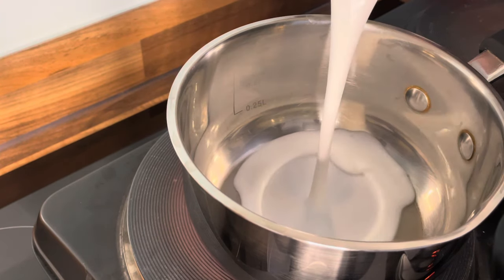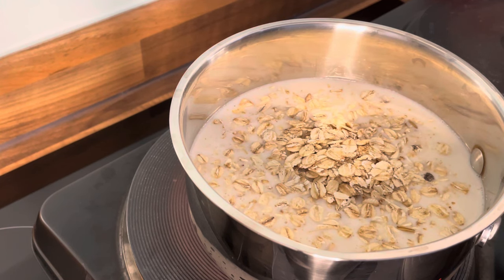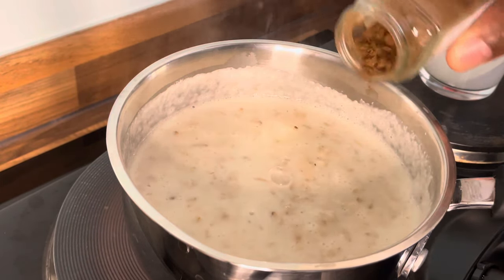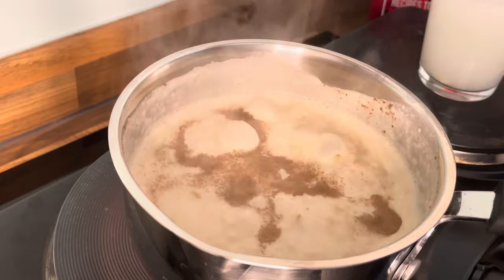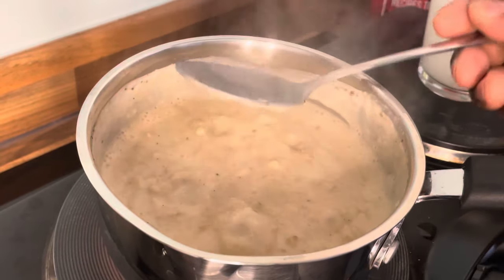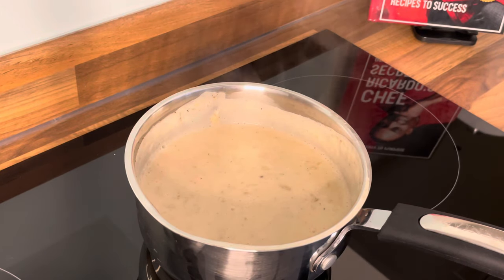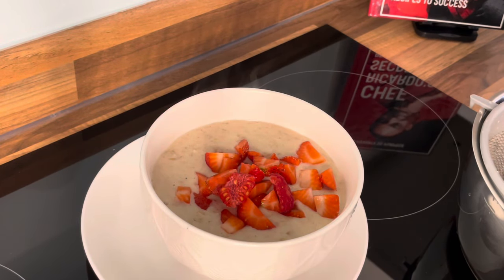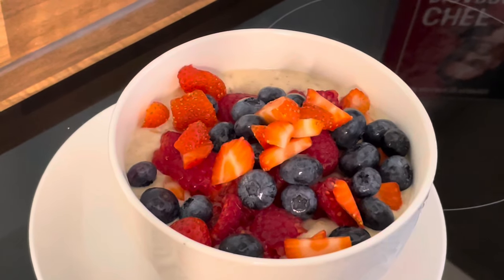Oats porridge, you cannot stop made this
Oats porridge, you cannot stop made this porridge

NEW BOOK OUT NOW My New Book Link